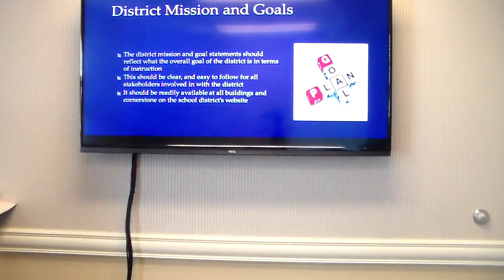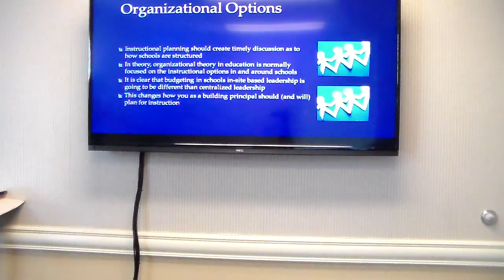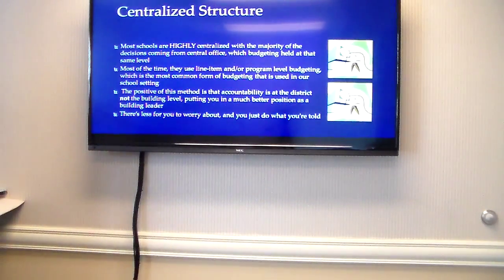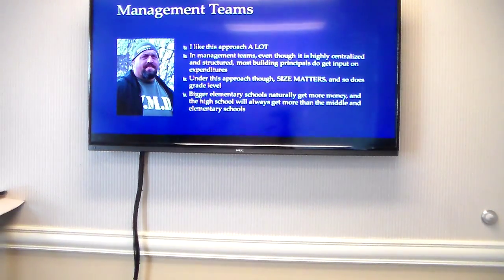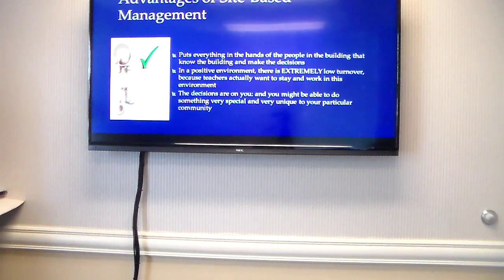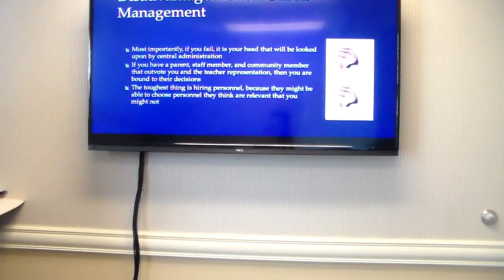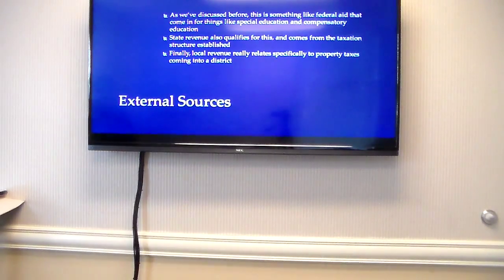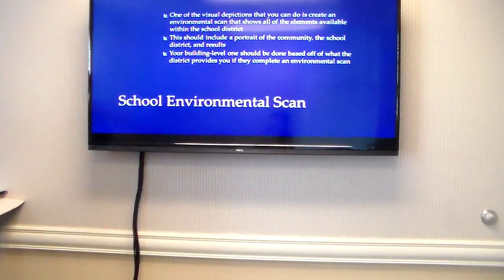EDU 7080 Ch 7 Money and Schools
This is the video for Chapter 7 of Money and Schools.